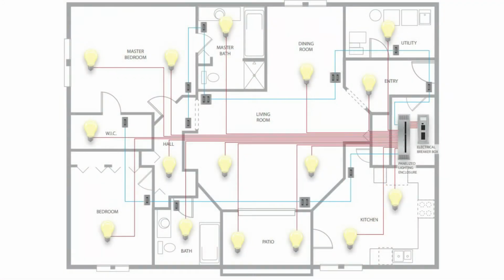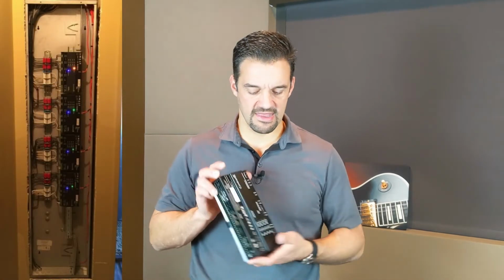Centralized Lighting | Tech Tip Tuesday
This Tuesday Eric walks you through the complex systems that come with Centralized Lighting, along with the advantages and disadvantages of having light switch panels in your home to help you find the best kind of lighting to make your house, feel like a home.

We are located in Boise, ID.